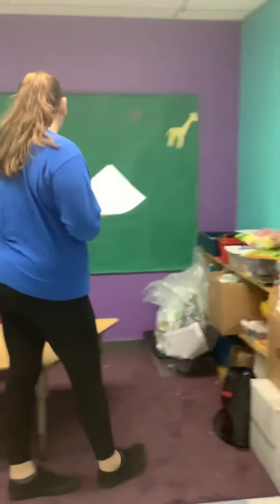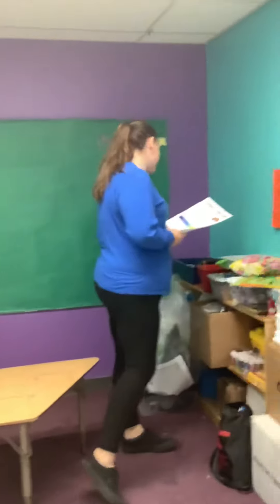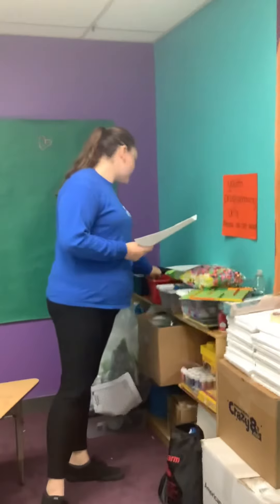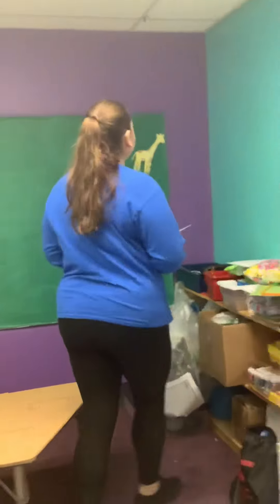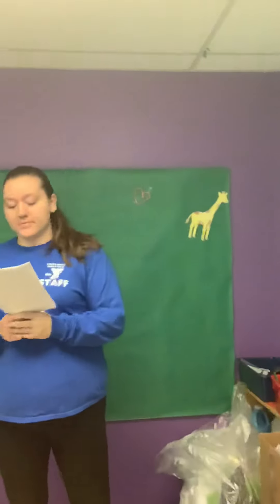Week 1: rainbow